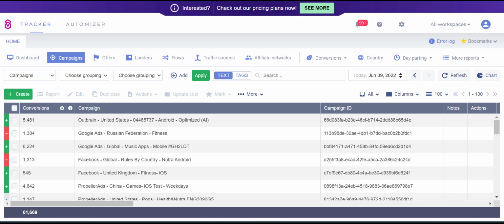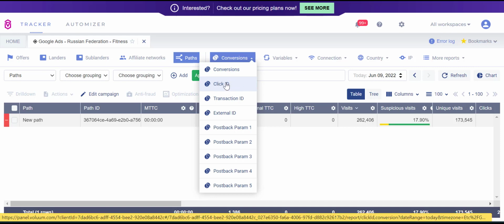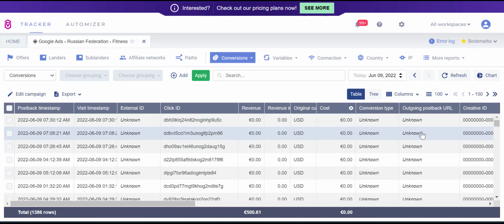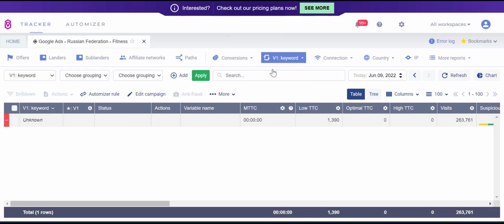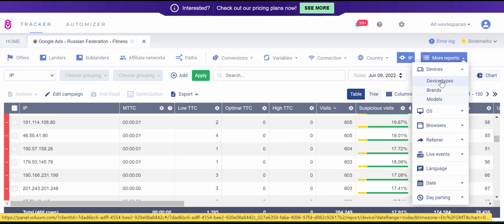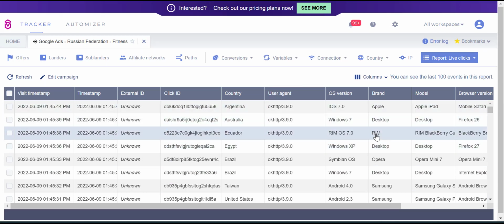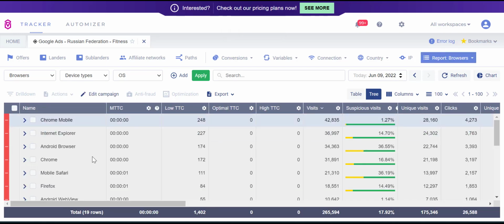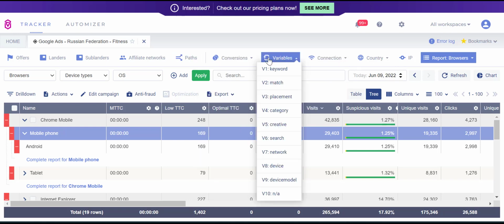Voluum Tracker - Reports Overview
The overview of the reports in Voluum Tracker